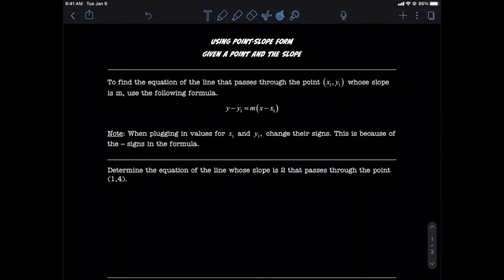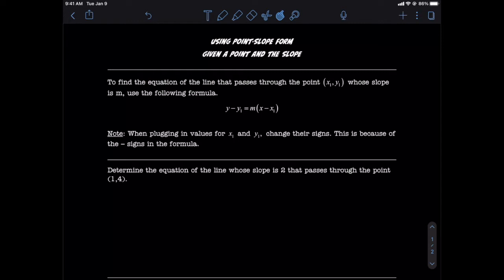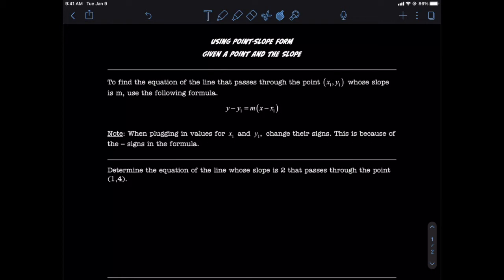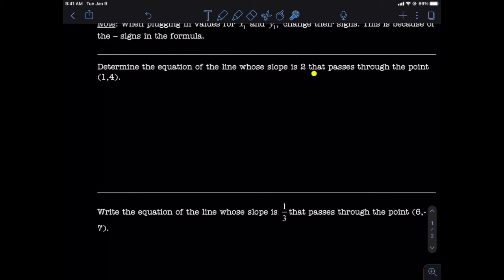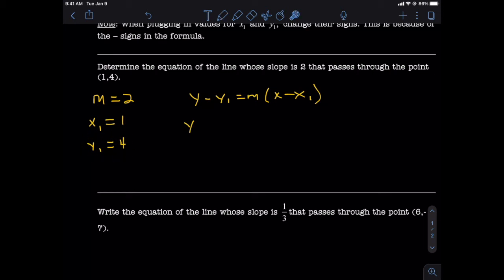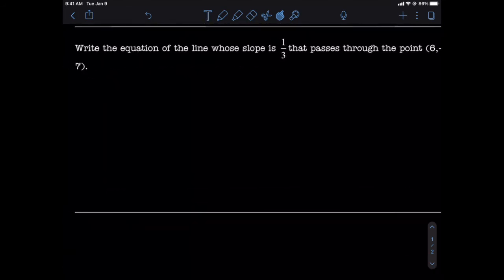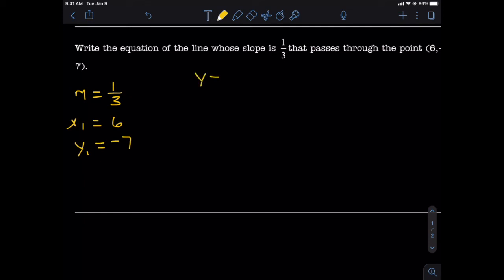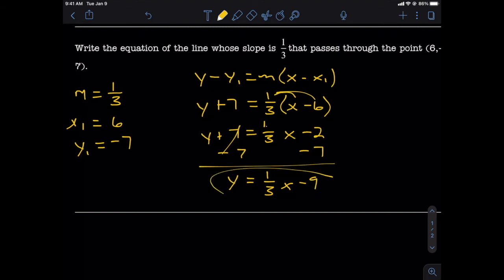Writing Equations Using Point Slope Form - Given Point & Slope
This video provides a brief tutorial for using the point-slope formula to find the equation of a line when you know its slope and a point on the line.

Good luck!